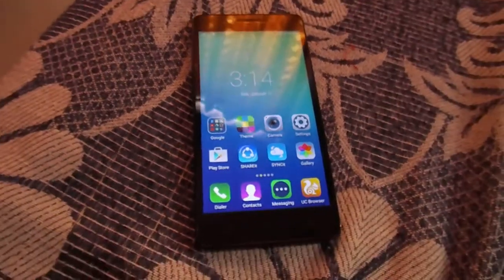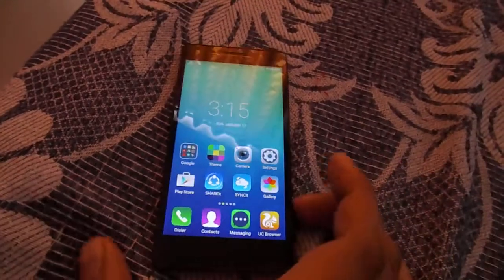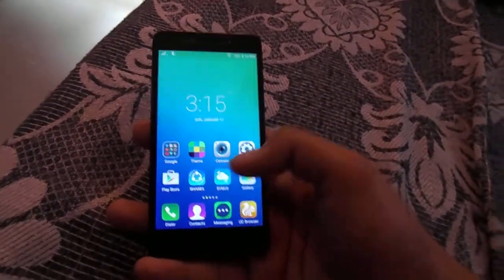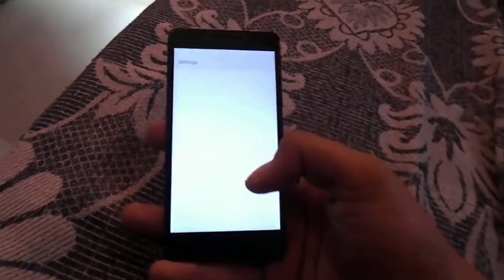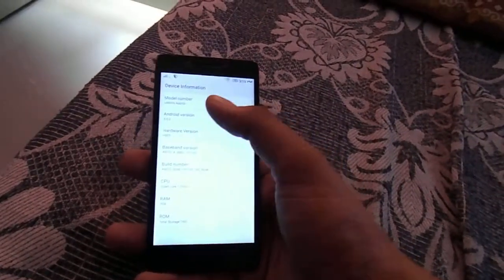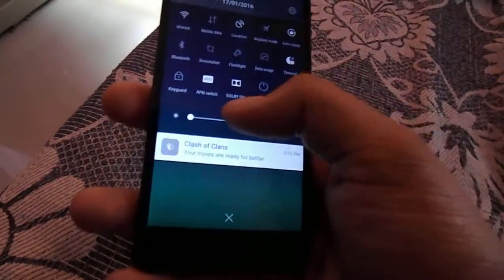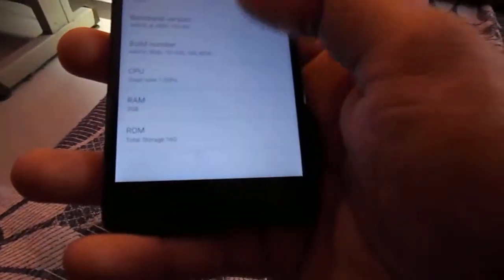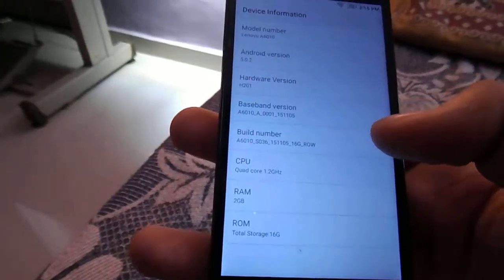Lenovo A6010 Shot Review(Nikon Coolpix L340)